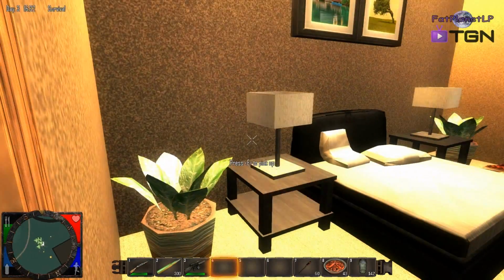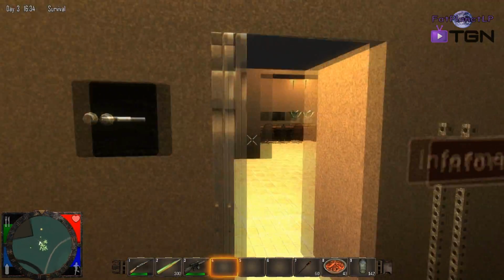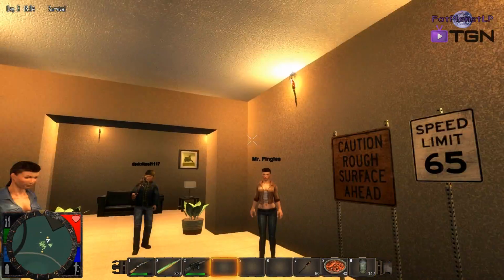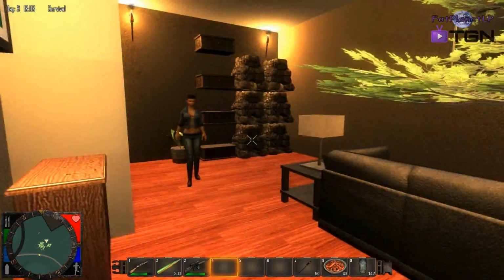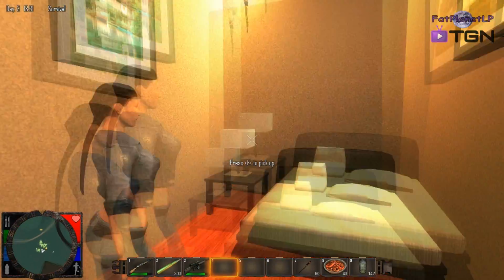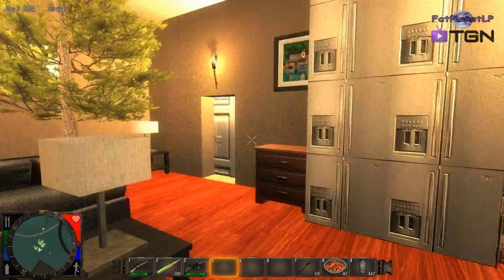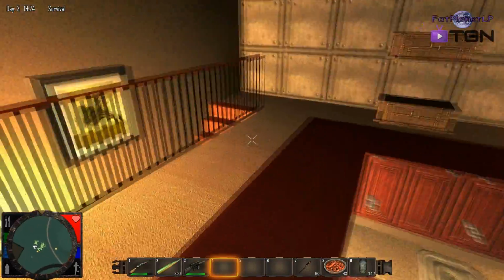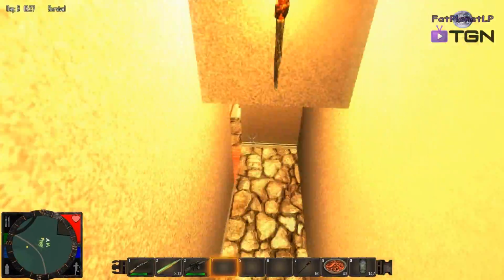7 Days To Die: Alpha 7.7 || DeadPlanet Server (1080p YT-MA) EP 06: The Iron Box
7 Days To Die Alpha 7.7: The DeadPlanet Server is operated by myself and fully funded by donations. The server is private and invite only. Please do not ask to join.